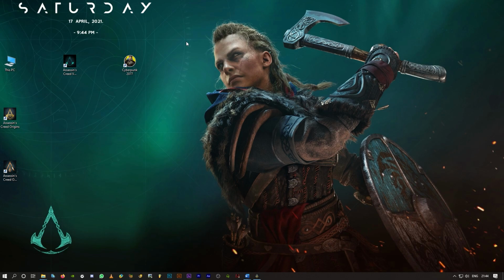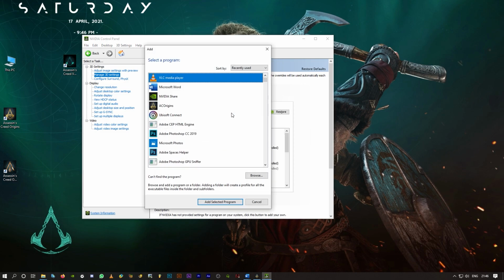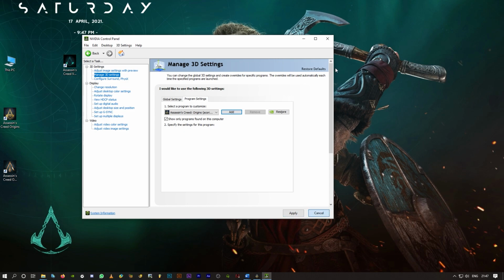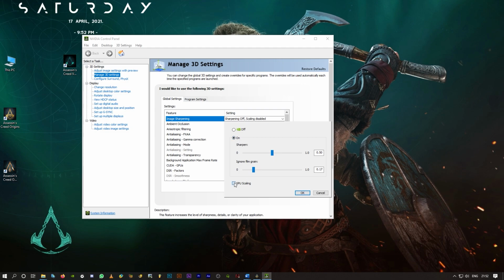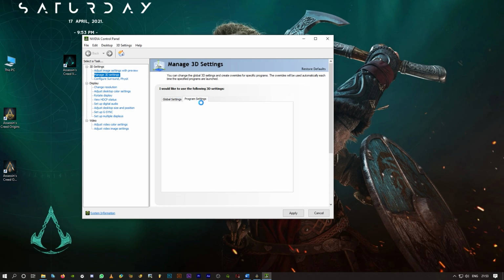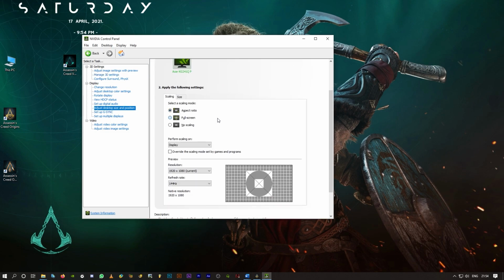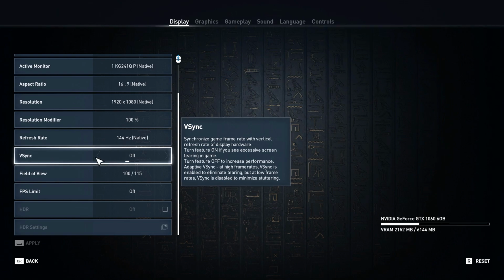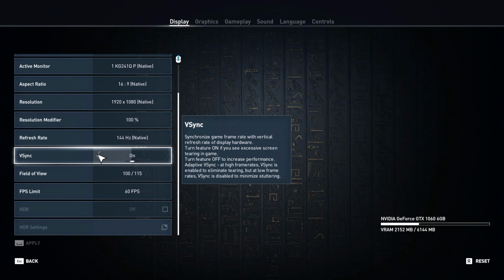G-Sync Issues with Freesync Monitor (Flickering, Freezing, Screen Tearing) 3 Simple Steps to Fix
This is a simple tutorial video in which I have shown you guys 3 simple steps to fix G-Sync issues with Freesync Monitors like Flickering, Freezing or Screen Tearing. Hope this helps.